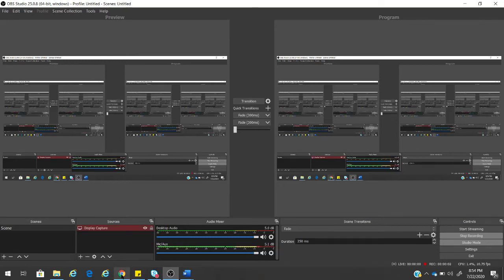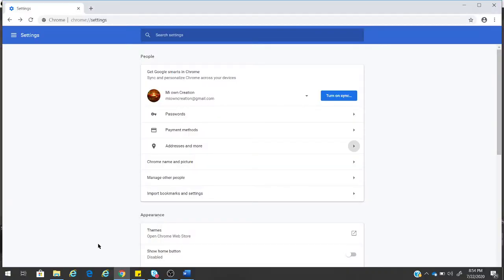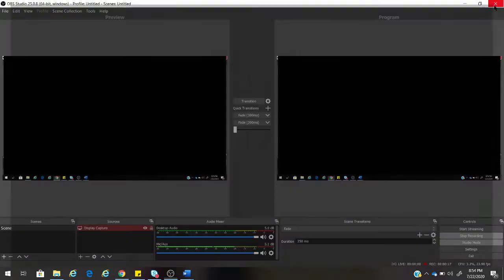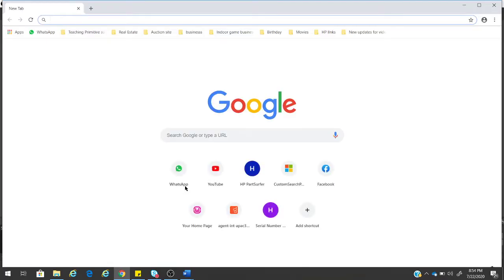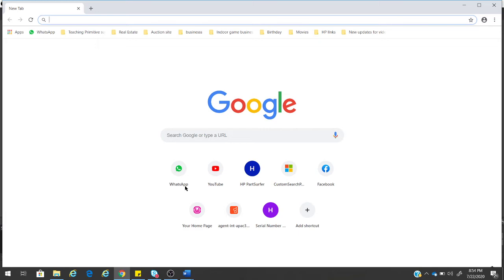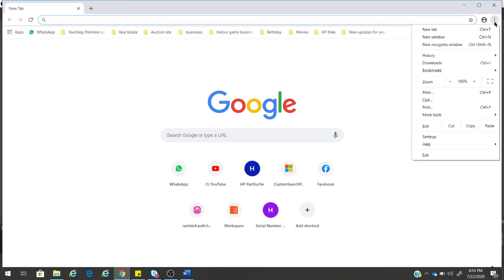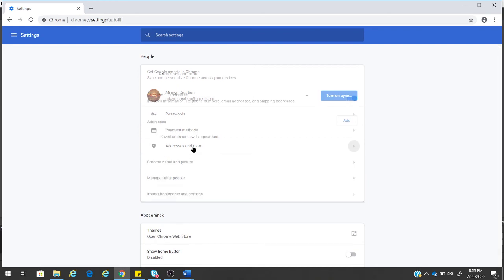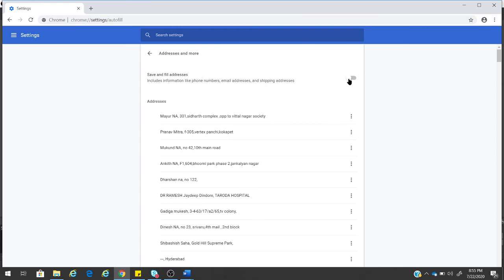How to Disable Form Autofill in Google Chrome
This Video lets us know How to Disable Form Autofill in Google Chrome
when any letter is typed completely url or address gets filled